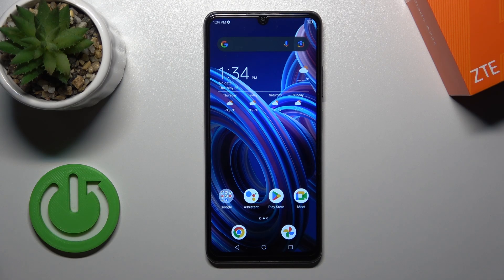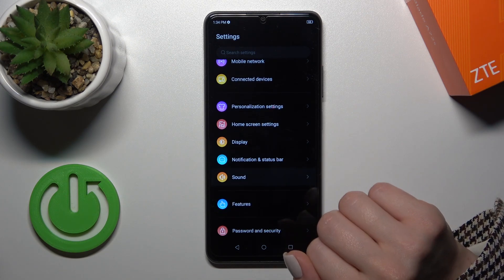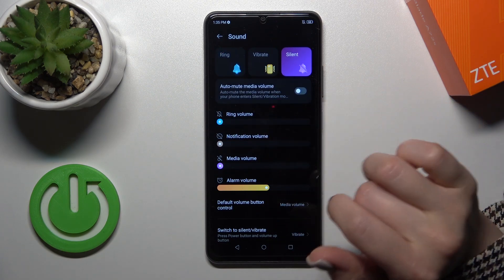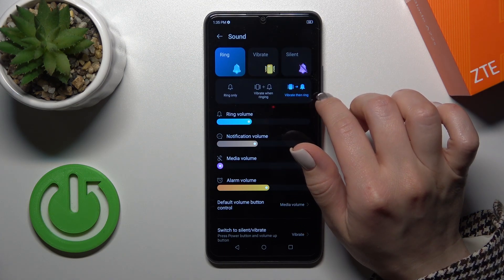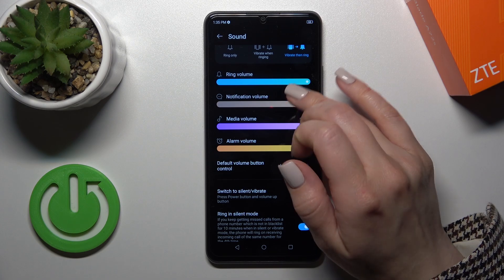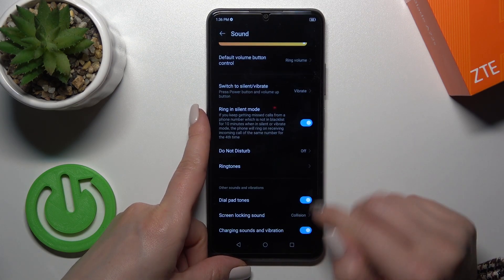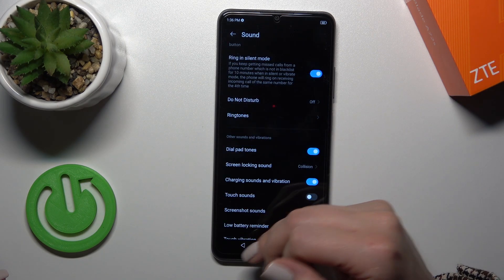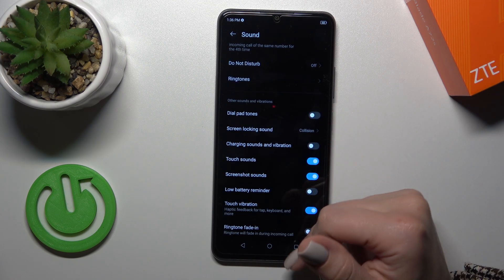How to Find & Manage Sound Settings on the ZTE Blade A72s? Locate and Control Sound Settings on ZTE!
Hi! It's time for another video! Explore the sound settings menu on the ZTE Blade A72s smartphone with this informative video. We guide you through the process of locating and adjusting various sound options, including ringtone, volume levels, and notification sounds. Whether you want to change your device's default ringtone or customize the sound profiles, this video will show you how to navigate the sound settings on the ZTE Blade A72s.

How to adjust sound settings in ZTE Blade A72s?
How to modify sound settings in ZTE Blade A72s smartphone?
How to change sound settings in ZTE Blade A72s phone?